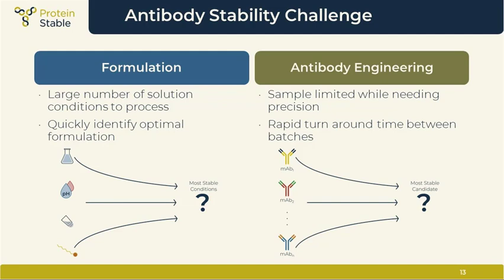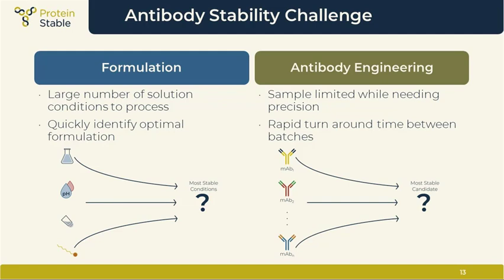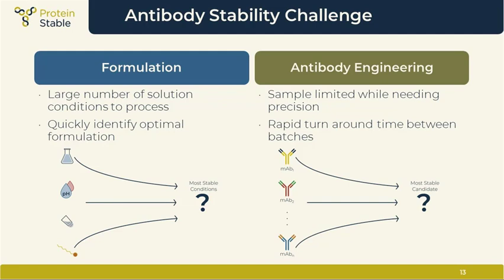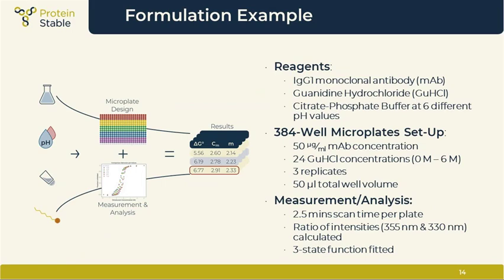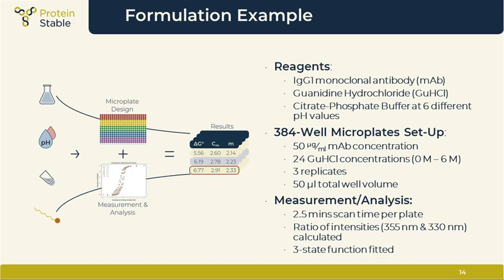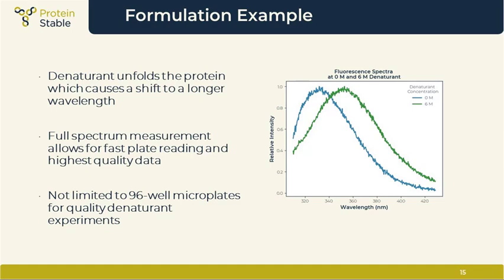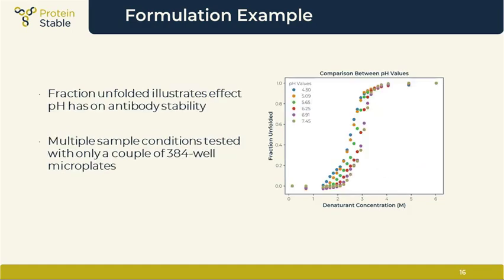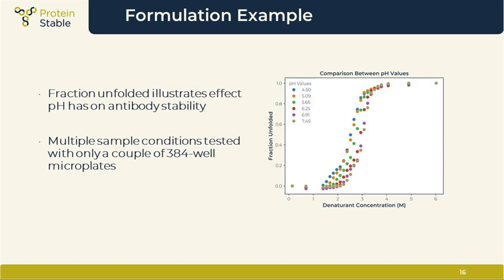Protein Stable High Throughput Chemical Stability Screening For Proteins Webinar Preview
The new SUPR-CM from Protein Stable is a high throughput protein stability measurement screening system which uses microplates throughout the process. Unlike the vast majority of systems currently on the market the SUPR-CM has the sensitivity to read the lowest volume of samples in the plates they are prepared in, thus simplifying the process and reducing cost. Utilising a sub µL accurate sample preparation system and an advanced, highly sensitive intrinsic protein fluorescence plate reader, the SUPR-CM makes the use of chemical denaturation methods easy and scalable, with the addition of further automation.